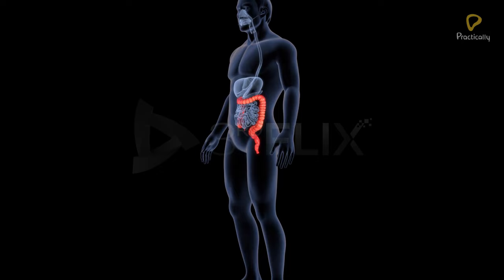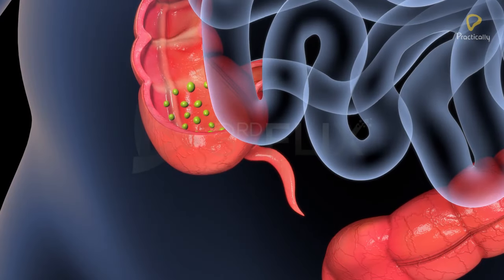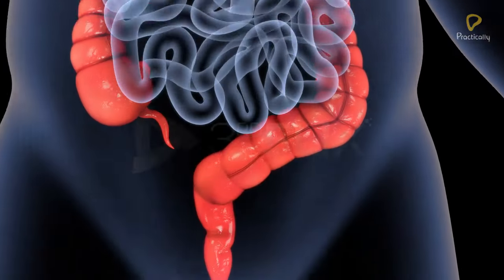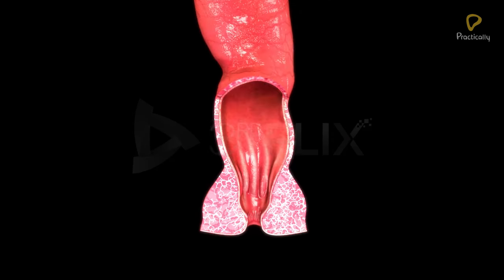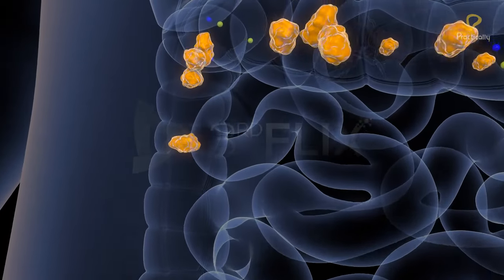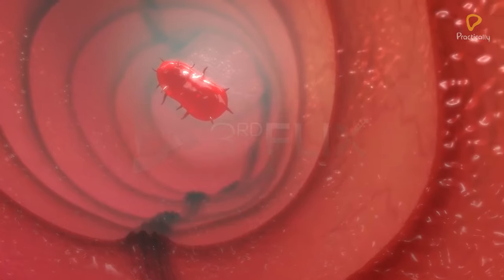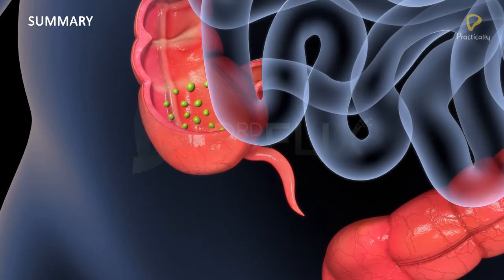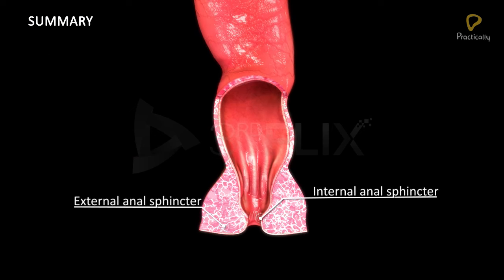Practically's Concepts - Human Digestive System - Large Intestine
Concepts of the video:

00:00-00:09 : Objective
00:10-02:50 : Large intestine and what it consists of
02:51-03:32 : Functions of the large intestine
03:33-04:04 : Summary